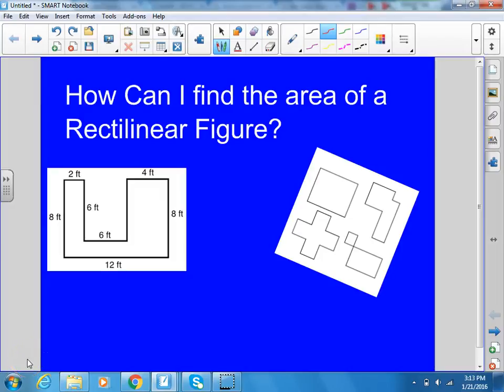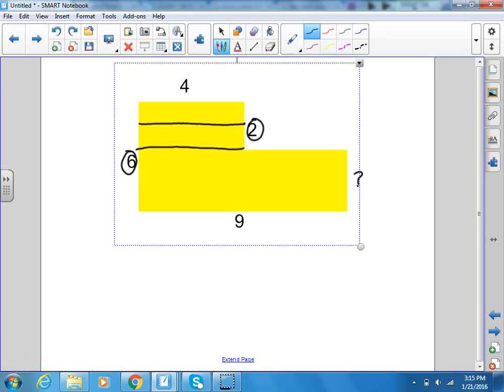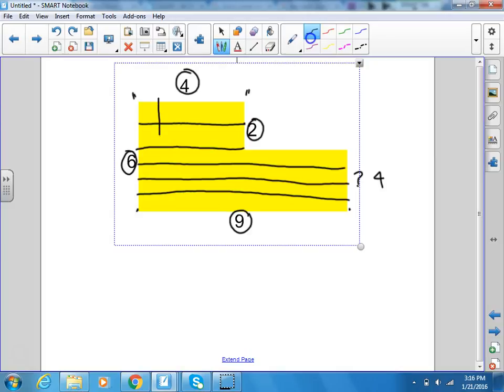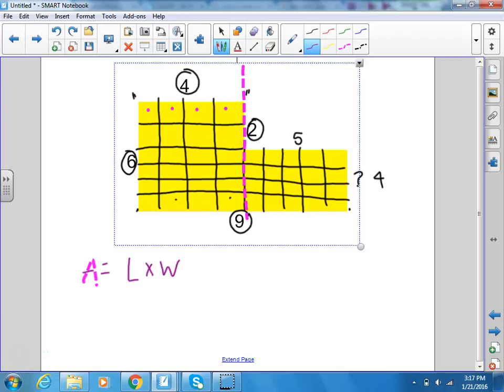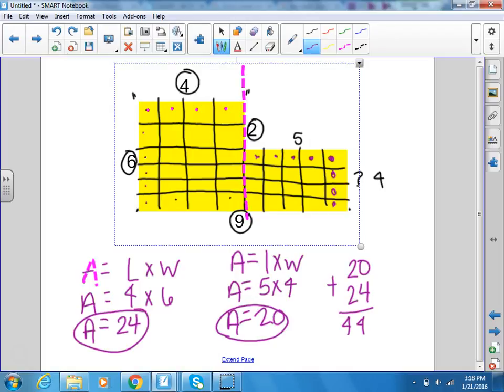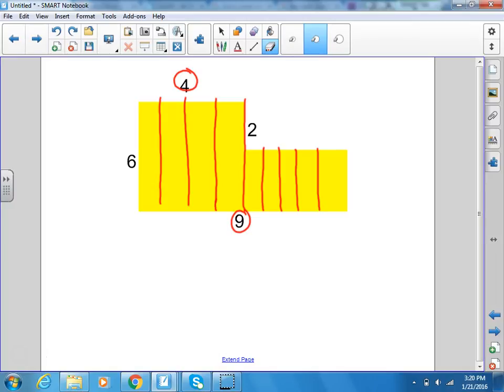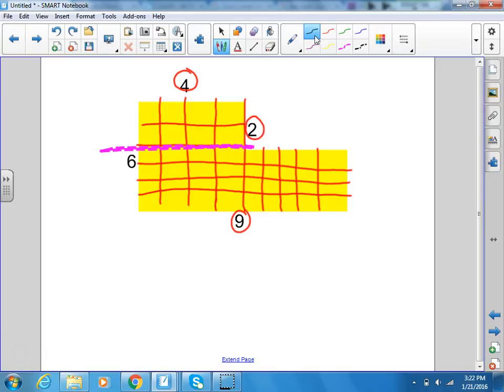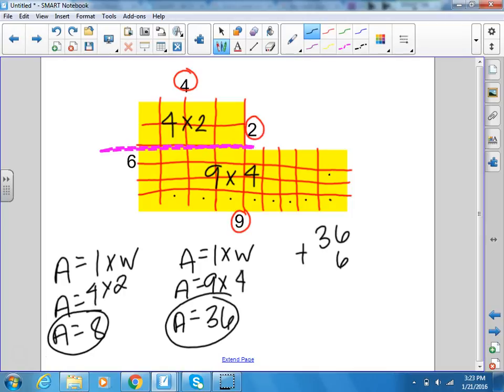How to find the area of Rectilnear Figures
Teach Me Video Parents Use this video to help find the area of Rectilinear Figures